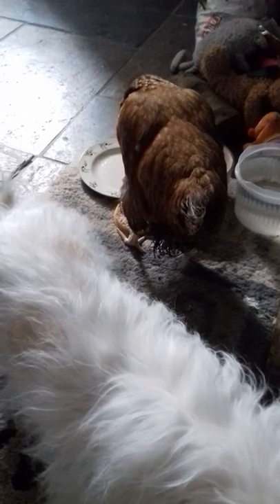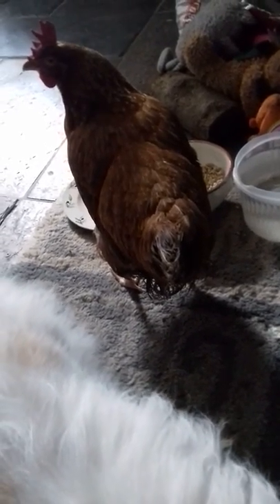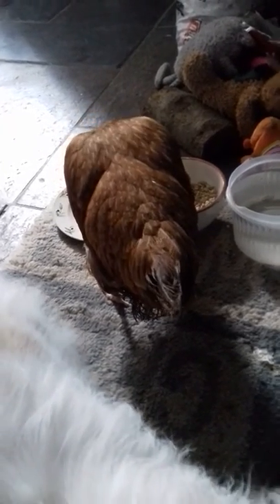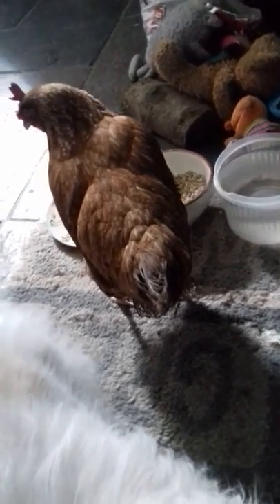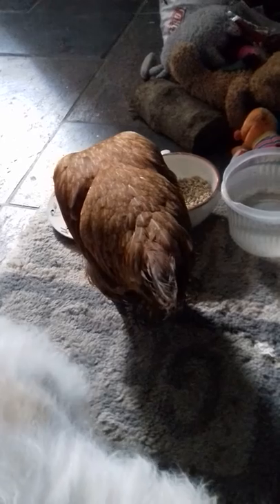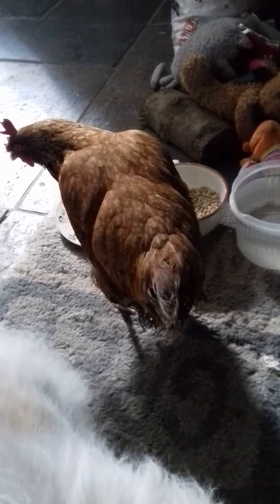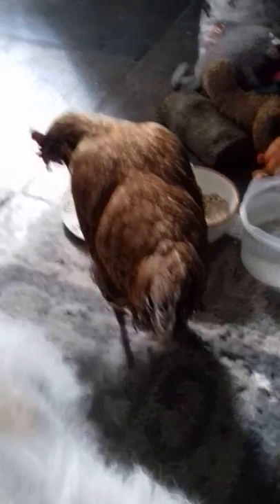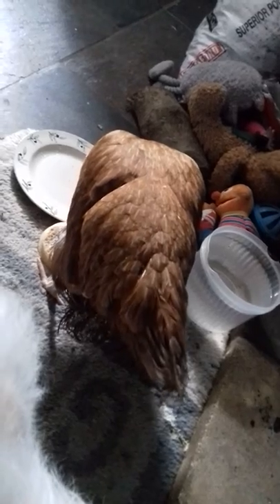Not Eggbound but a Condition called Ascites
Here's how to treat a hen with Ascites or Waterbelly. I give instructions on how I saved my hen from imminent death to a bit more time with us in a more comfortable condition 😀